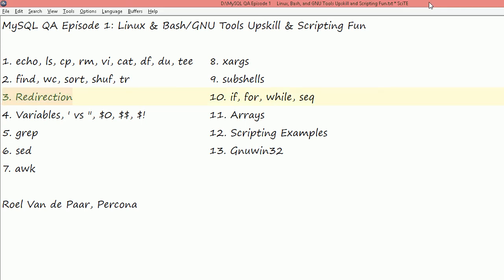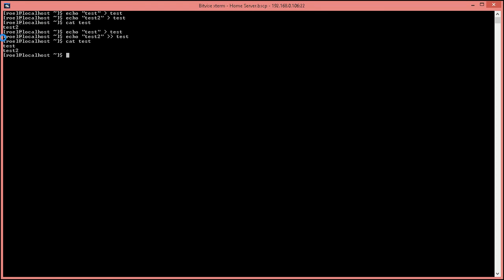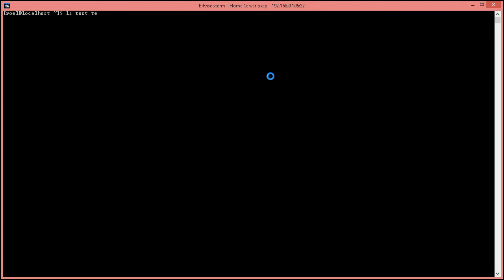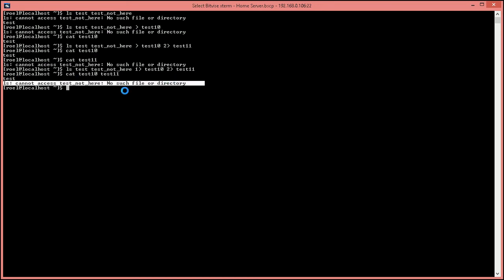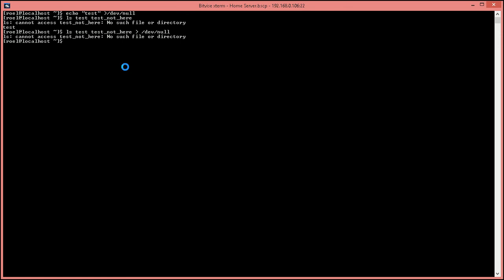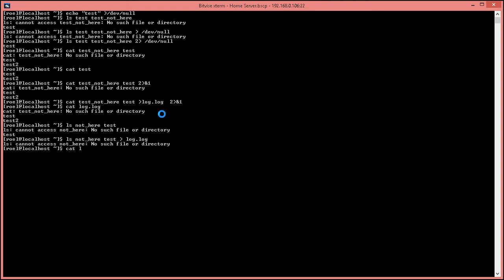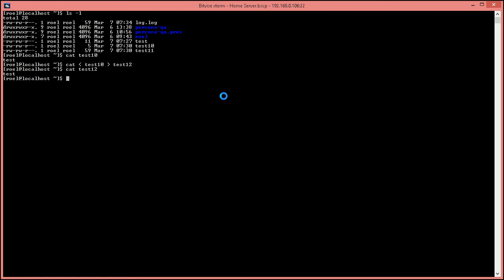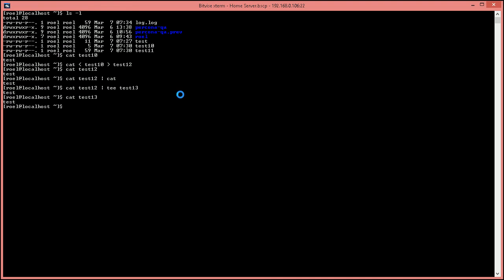MySQL QA Episode 1: Linux & Bash/GNU Tools Upskill & Scripting Fun: Part 3/13: Redirection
Commands/Topics covered in this episode: redirection, tee, stdout, stderr, /dev/null, cat